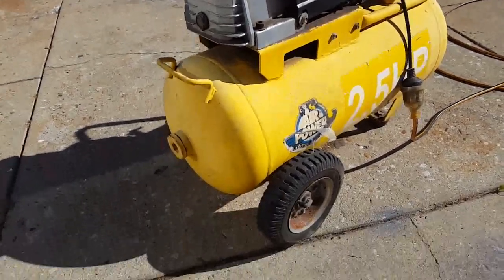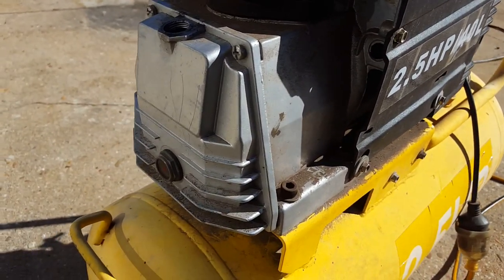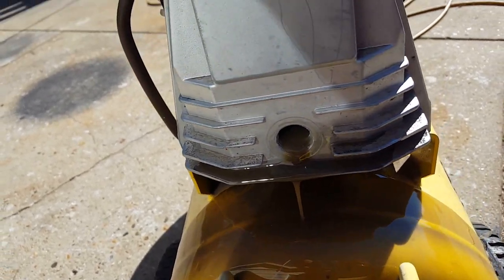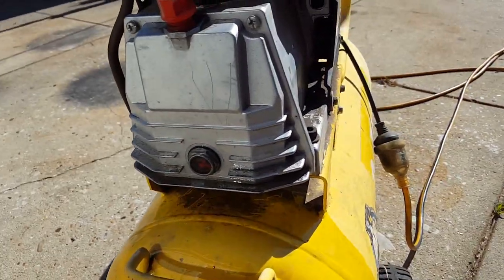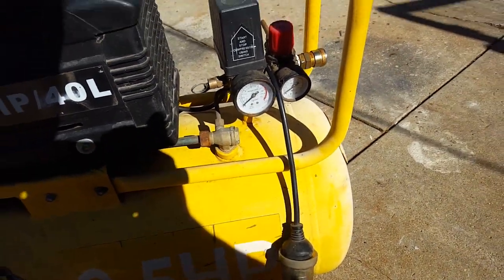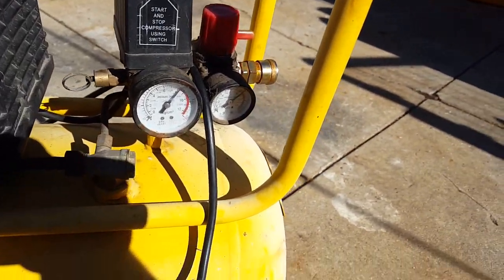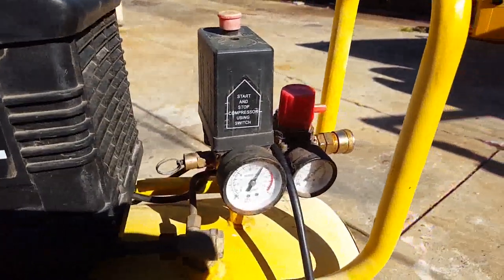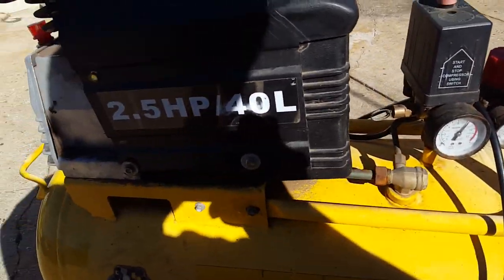Buying secondhand AIR COMPRESSORS direct drive what to look for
A few tips on what to look for when buying a second hand air compressoer